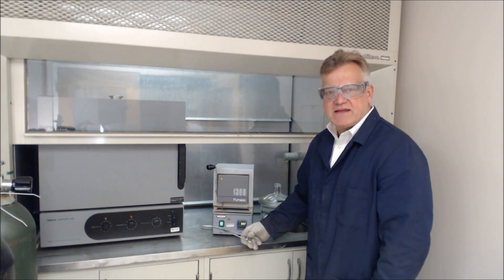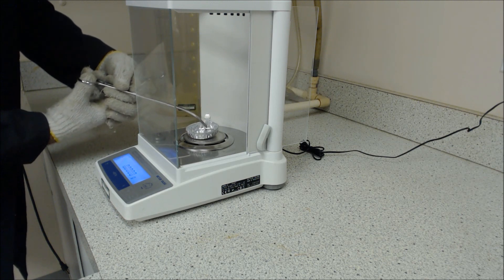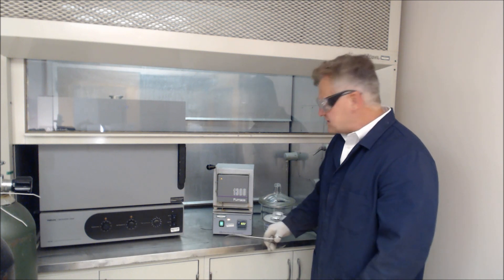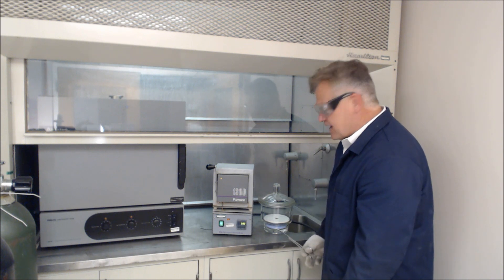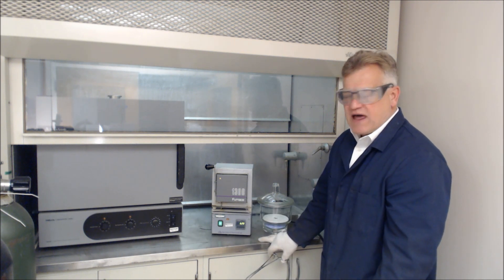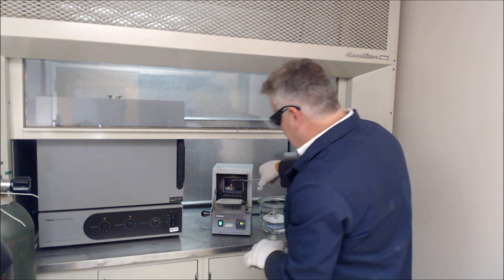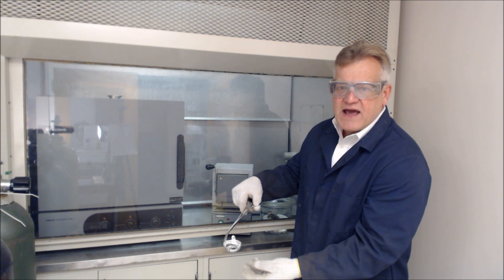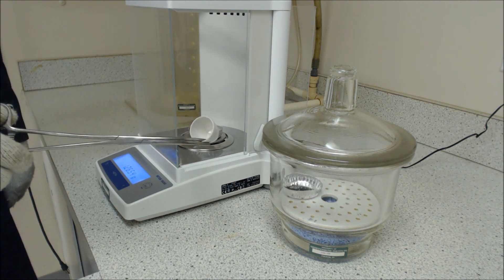GRI GM13 ASTM D1603 & D4218 Carbon Black Content of HDPE Geomembranes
This video describes ASTM D1603 “Standard Test Method for Carbon Black in Olefin Plastics,” and ASTM D4218 “Standard Test Method for Carbon Black Content in Polyethylene Compounds by the Muffle-Furnace Technique,” as they apply to GRI GM13: Standard Specification for “Test Methods, Test Properties and Testing Frequency for High Density Polyethylene (HDPE) Smooth and Textured Geomembranes.” This specification was developed by the Geosynthetic Research Institute (GRI) under the auspices of the Geosynthetic Institute (GSI), with the cooperation of the member organizations for general use by the public.